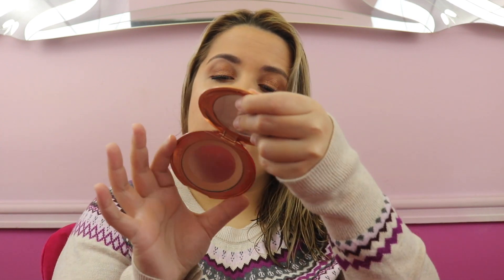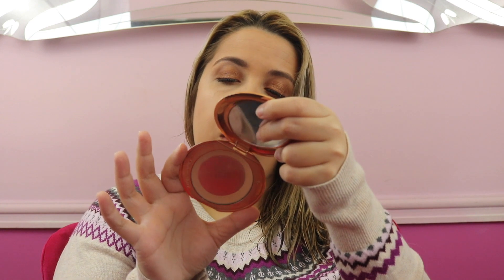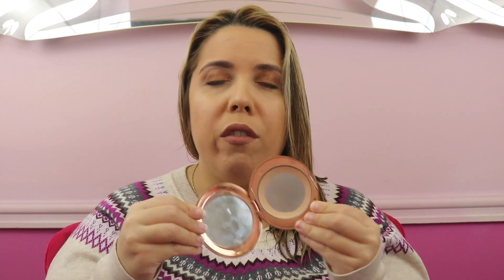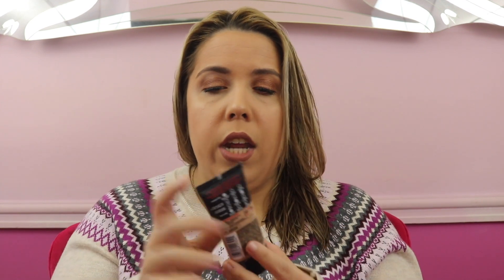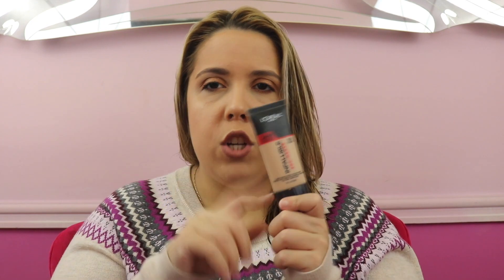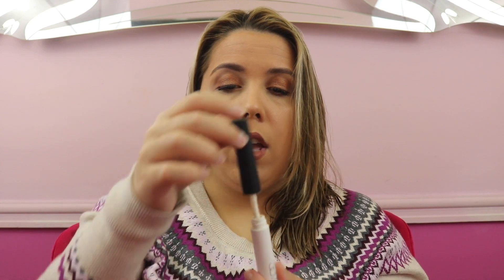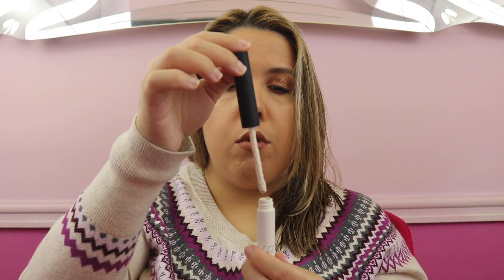LOW BUY & PROJECT PAN INTRO | 2019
hi everyone! Today I am introducing you to my 2019 project pan and discussing my own personal low buy!

(Thank you in advance if you use them)

When shopping don't forget to use ebates! You make money while you shop!!

this video is not sponsored and I have purchased all products myself unless otherwise noted.

you is kind, you is smart, you is important ;)